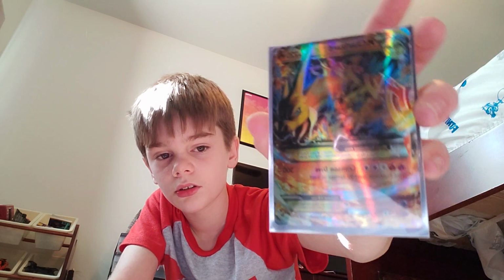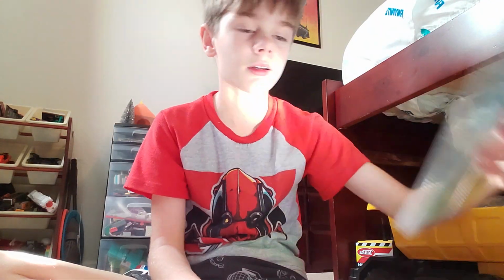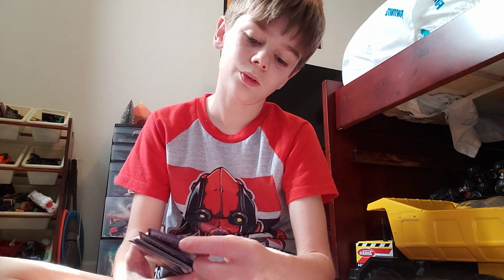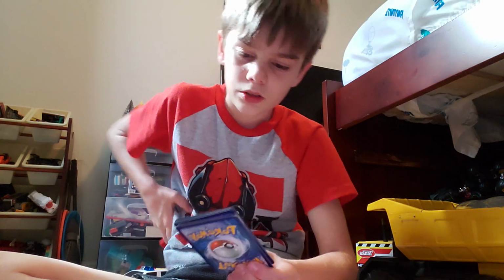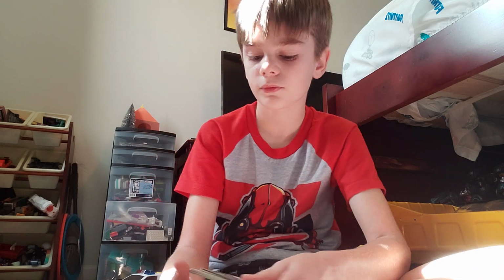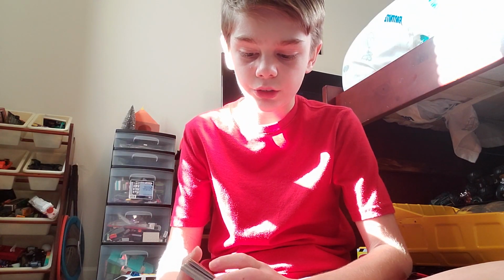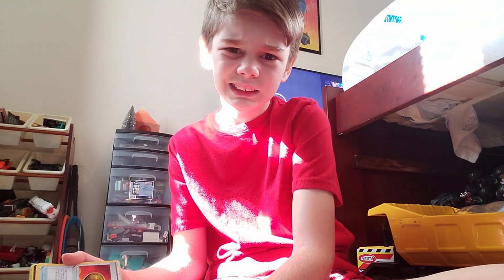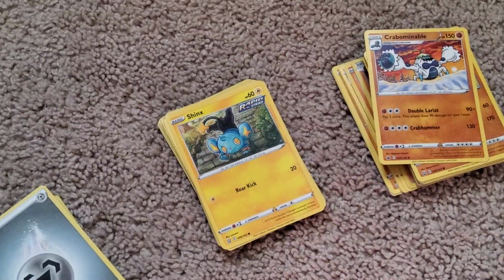all my pokemon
Thanks for 15 were hitting up the subs thanks to you. I'm done with my break I am back to youtube now. These are all my pokemon and I need more subs to boost up my pokemon thanks and I will see you in the next video PLS like and subscribe turn on your notifications and I will se you in the next video Pease